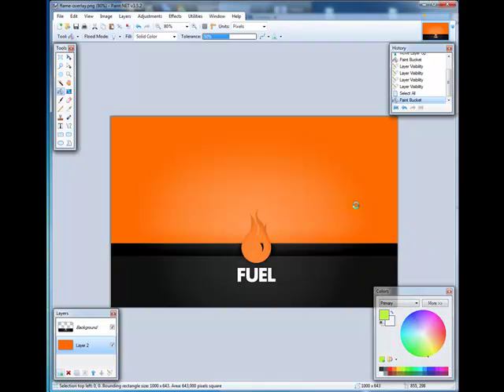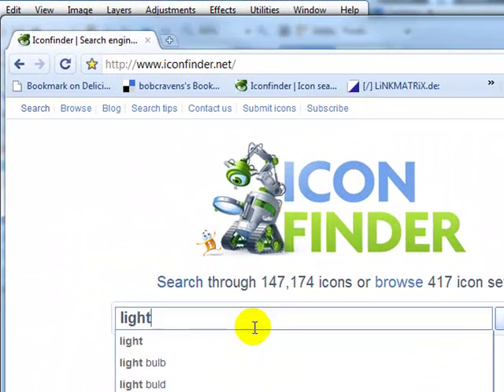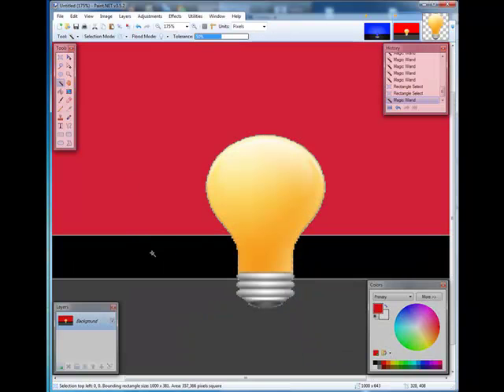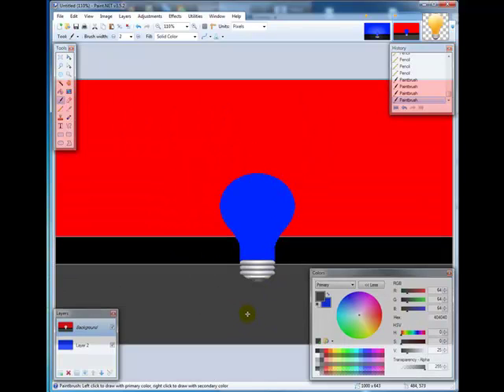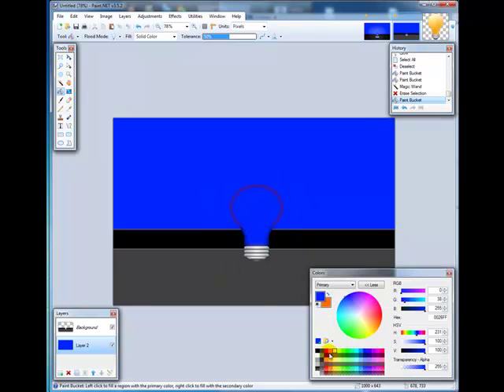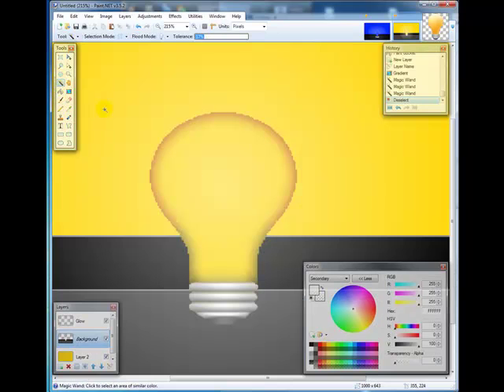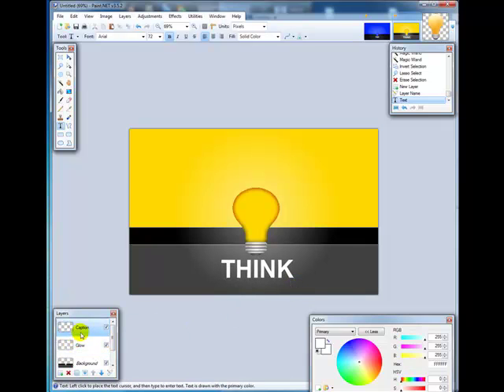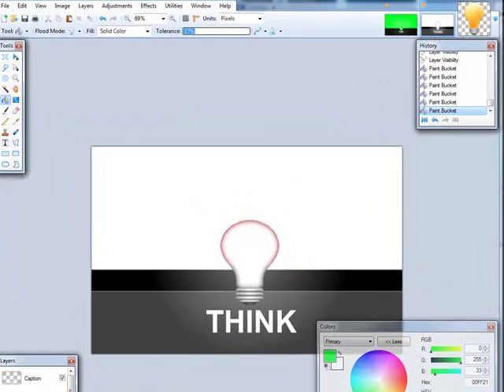Think Paint.NET Demo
Use Paint.NET to create a website background image that utilizes transparent pixels. See a demo here: